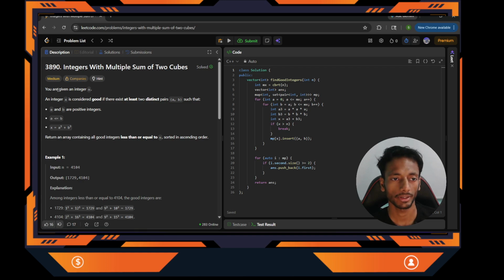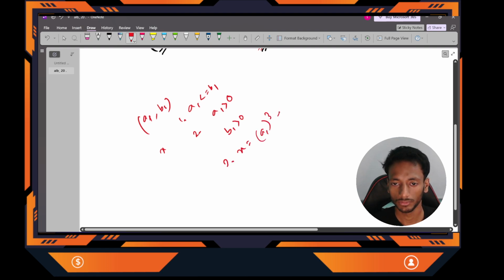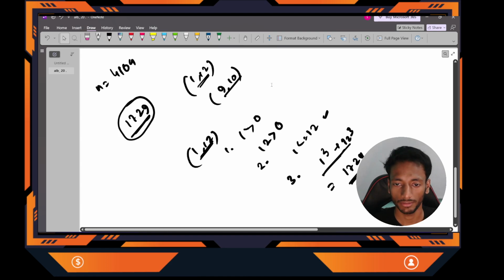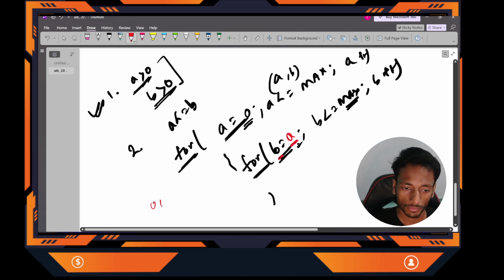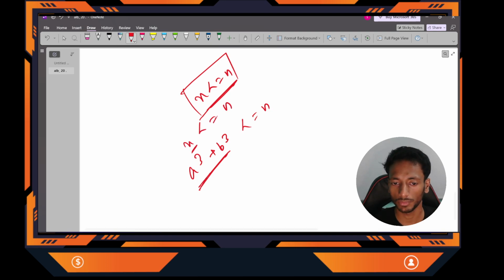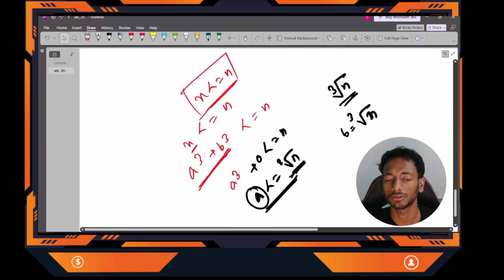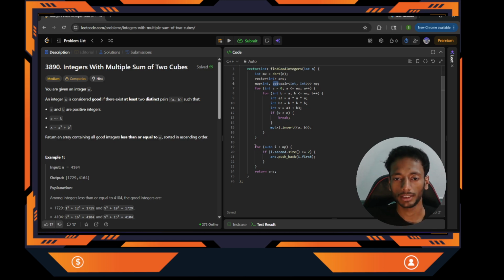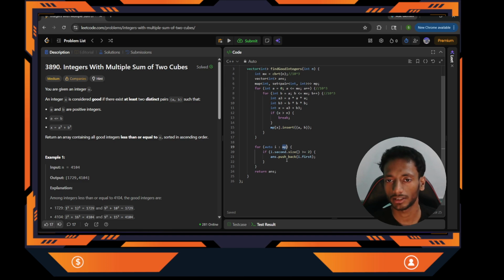Leetcode 3890. Integers With Multiple Sum of Two Cubes | Math | Map | Set | Medium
Hi, in this video, I have explained Leetcode problem 3890. Integers With Multiple Sum of Two Cubes.

1. Explained the problem statement with examples.
2. Shared brute force approach. Then, shared multiple observations to optimize the time complexity.
3. Shared C++ code.